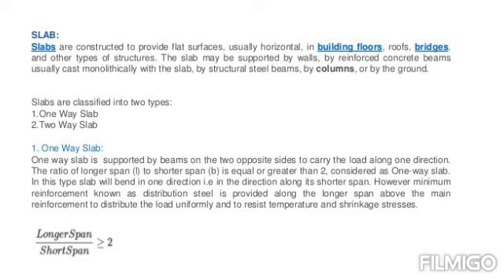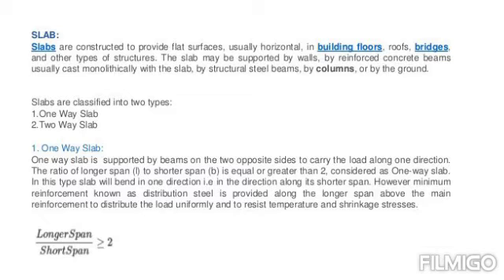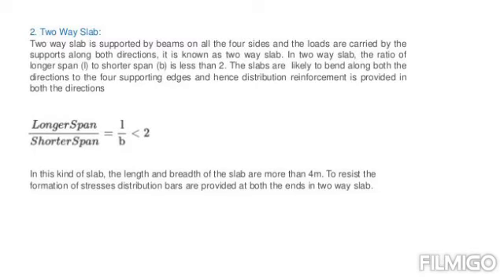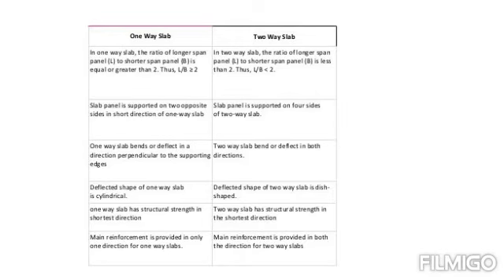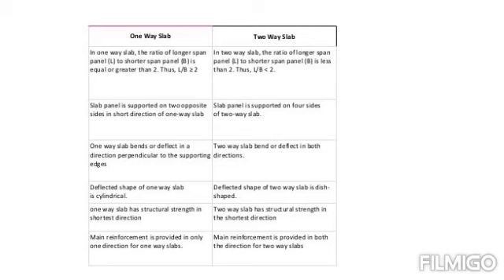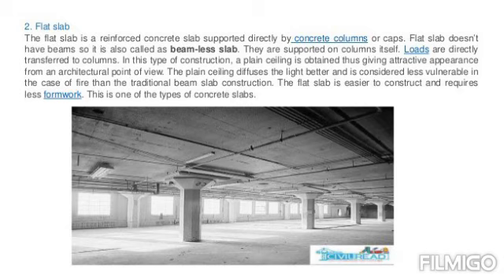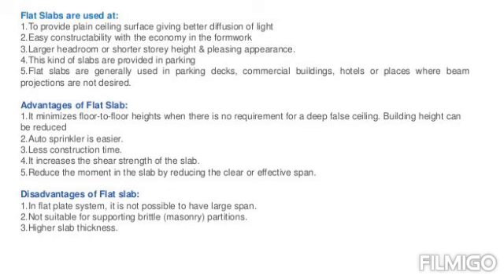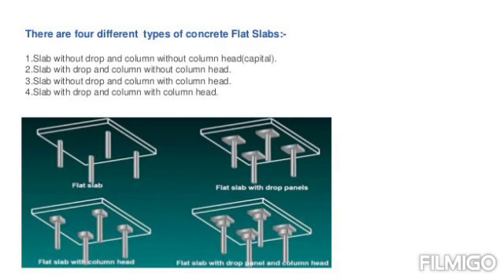CIVIL ENGINEERING TOPICS||RCC SLABS